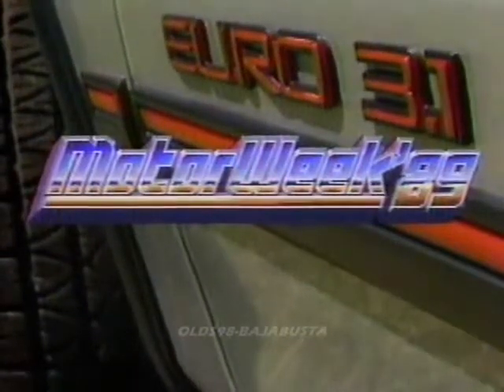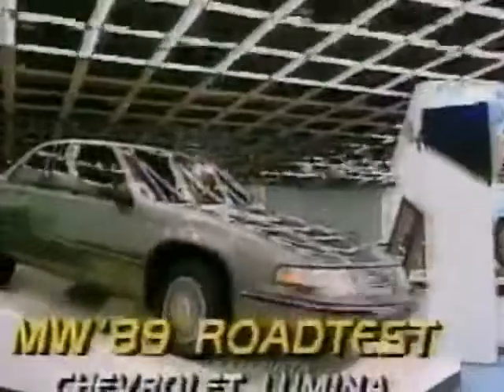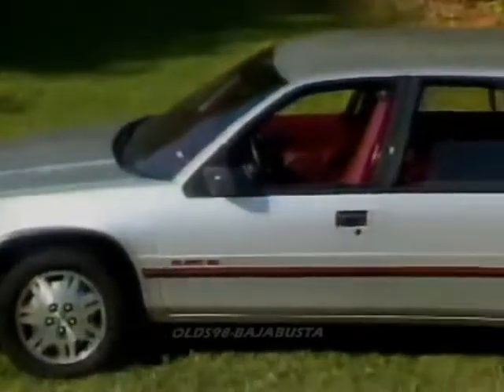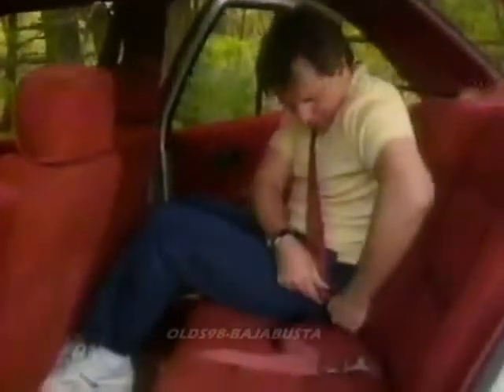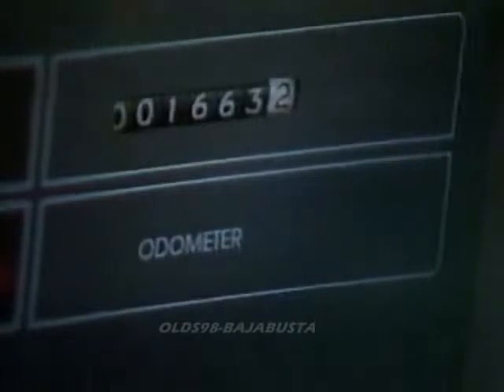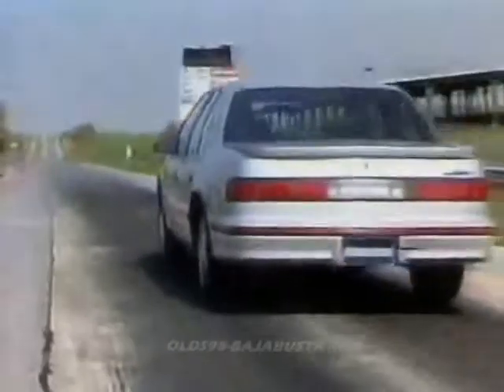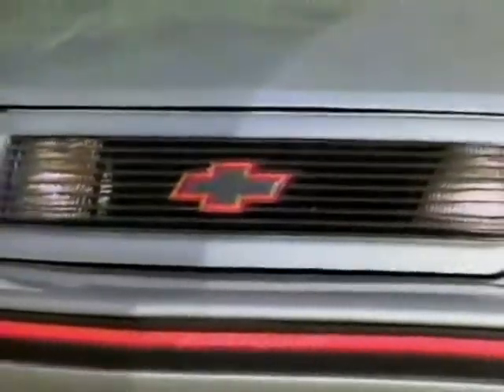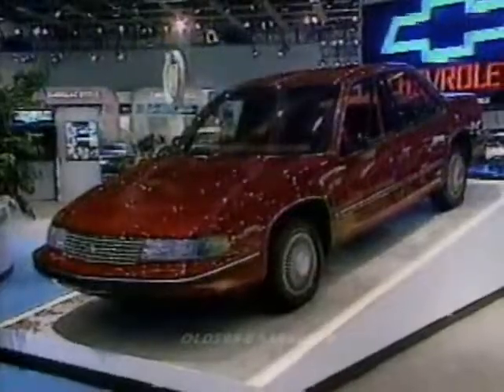1990 Chevrolet Lumina Euro